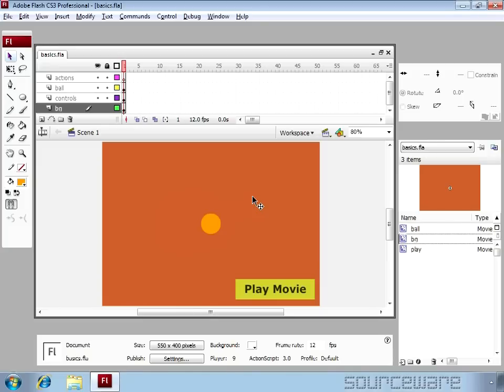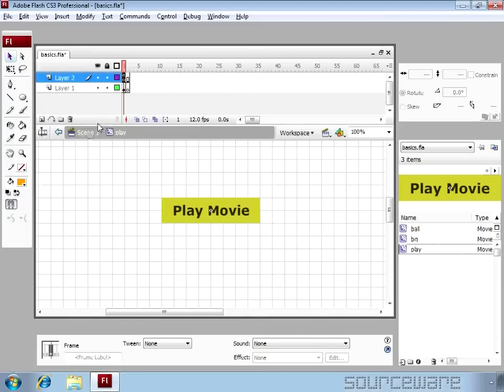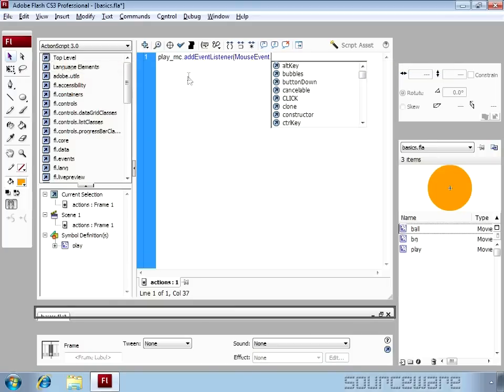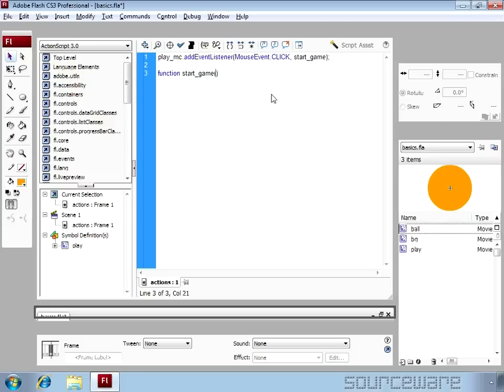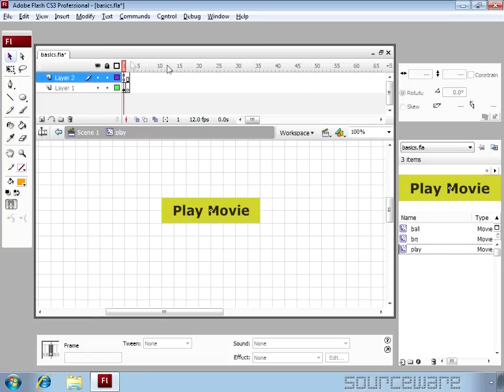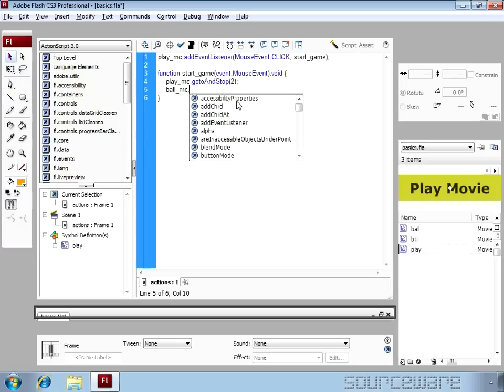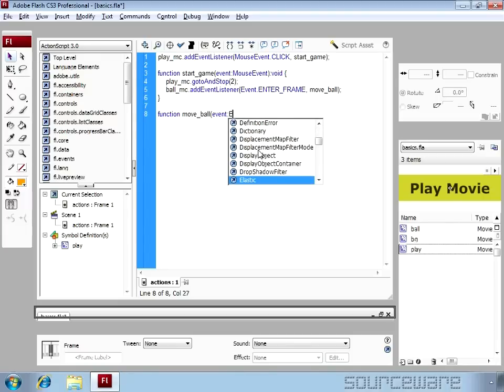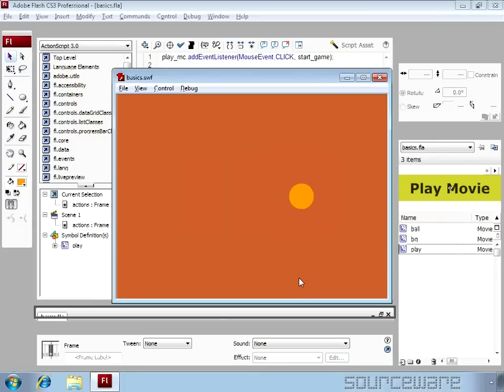ActionScript 3.0 Basics Tutorial for Absolute Beginners - Part 1/3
Game Development in ActionScript 3.0 Tutorial for Absolute Beginners from Sourceware.